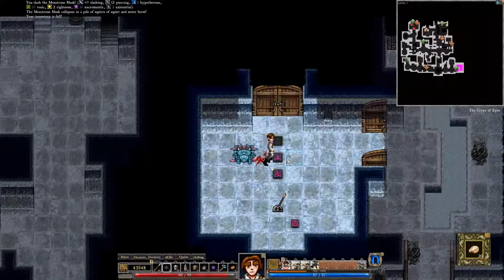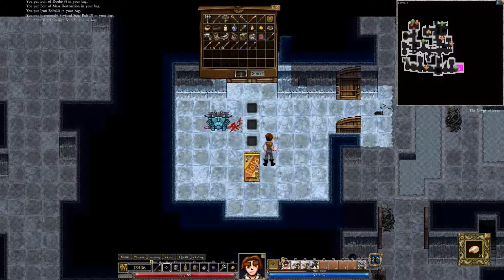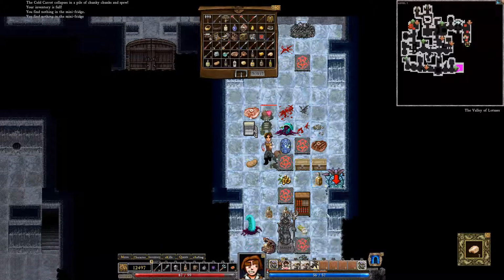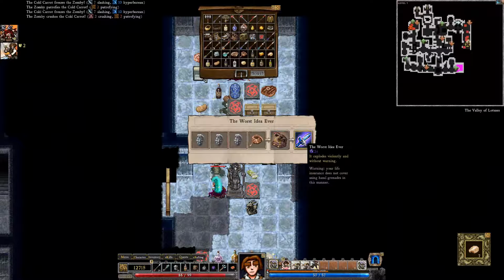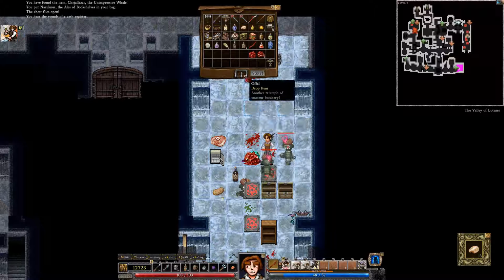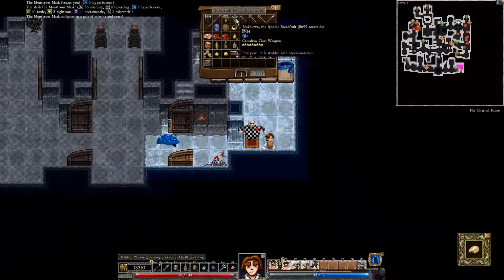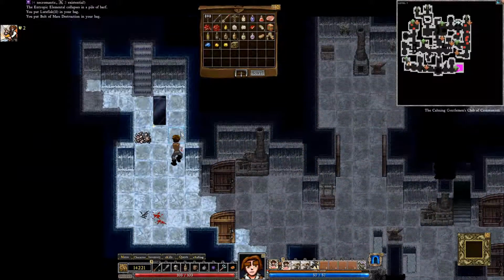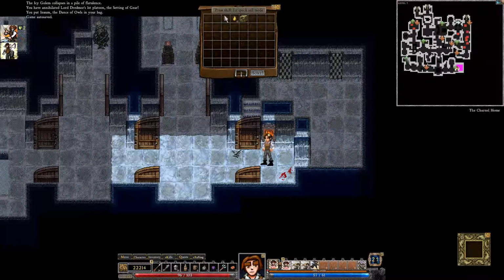DFuxa Plays Dungeons of Dredmor - Episode 10 - Loot and Tough Enemies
I spend a lot of time gathering loot in my Pocket dimension.